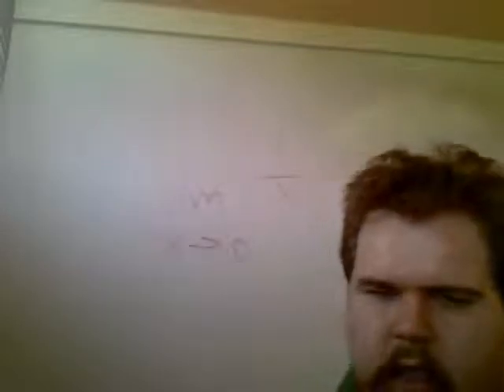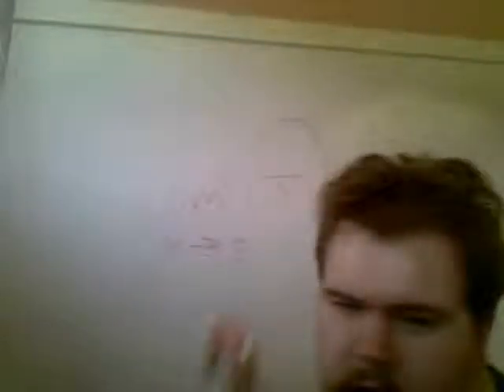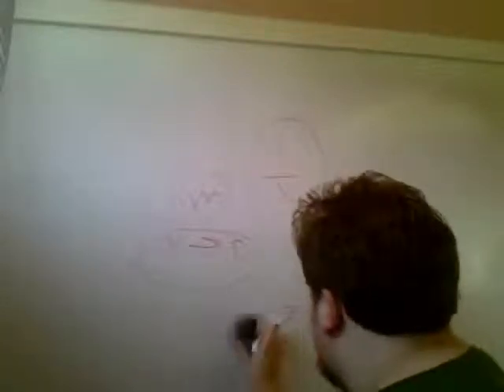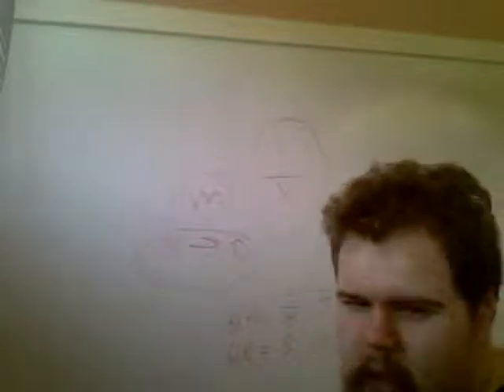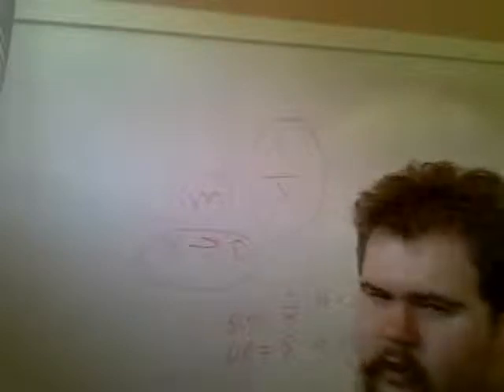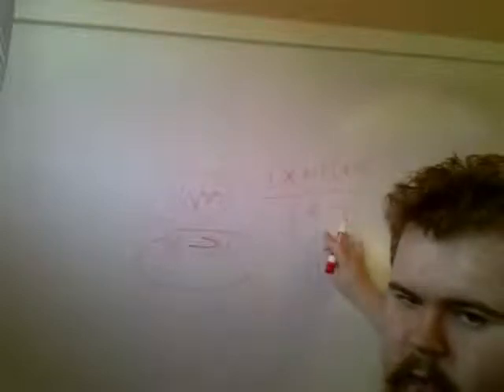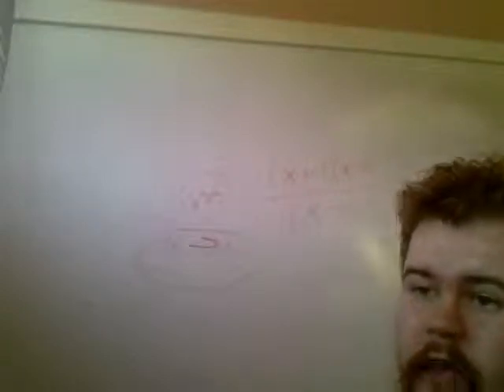Limits Part 1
The first video in my calculus primer series, wherein I introduce the concept of a limit.  This is part one.